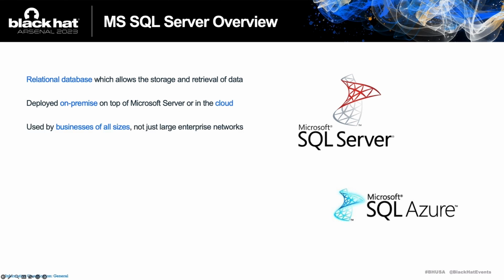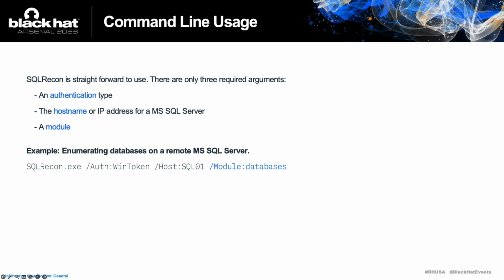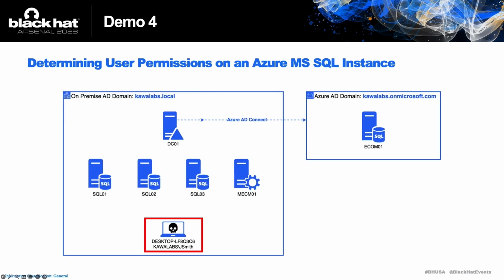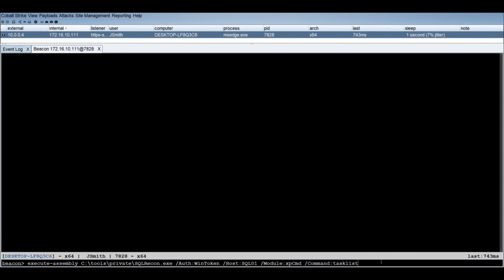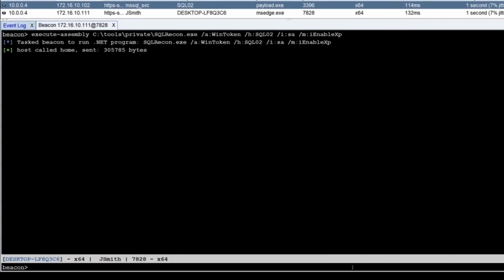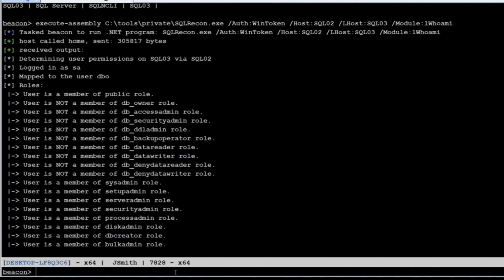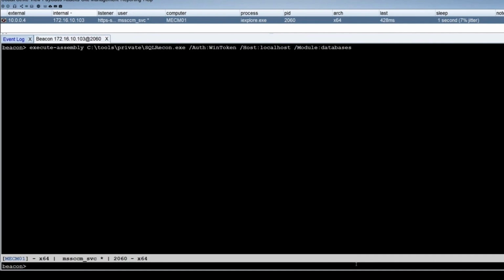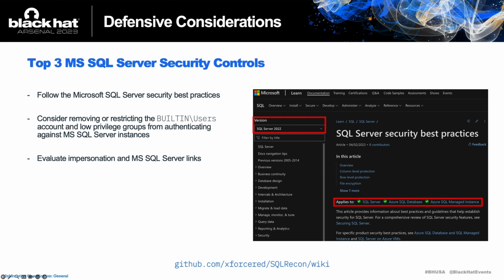Black Hat USA Arsenal 2023: Abusing Microsoft SQL Server with SQLRecon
For additional information, check out my blog post on the IBM Security Intelligence

Please check out the following link for prevention, detection and mitigation guidance